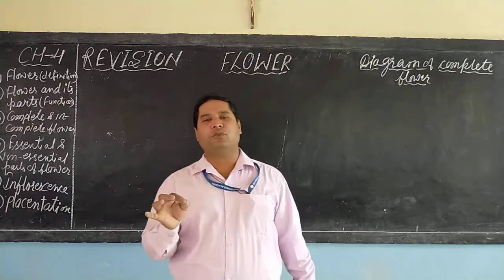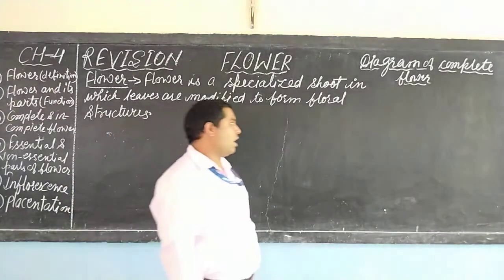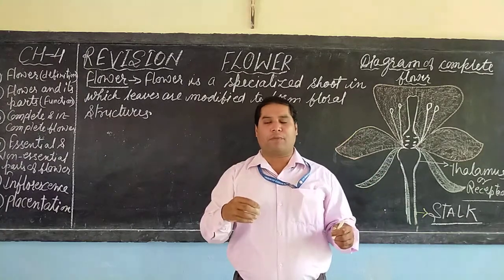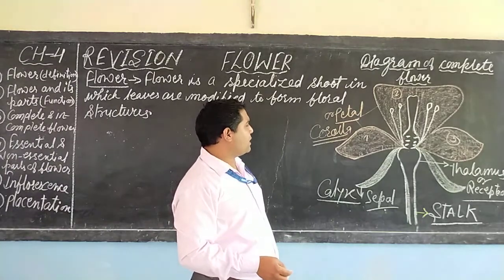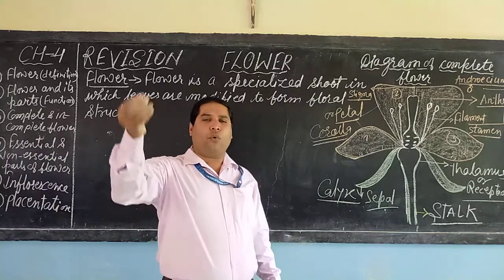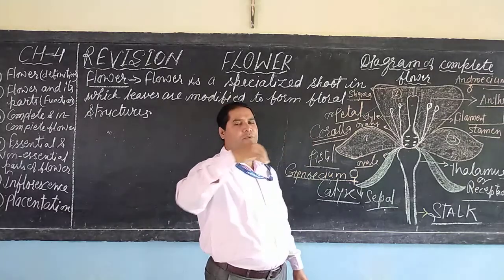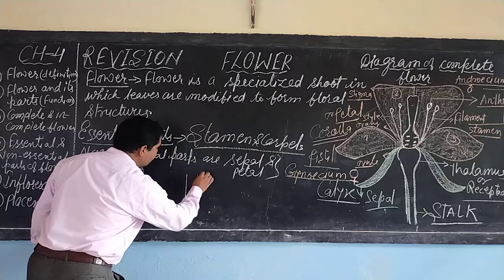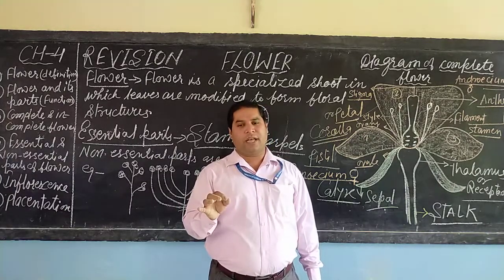CLASS-8 FLOWER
Flower and it's parts